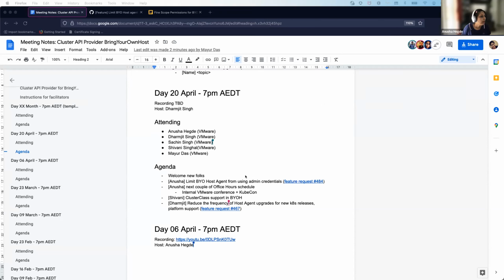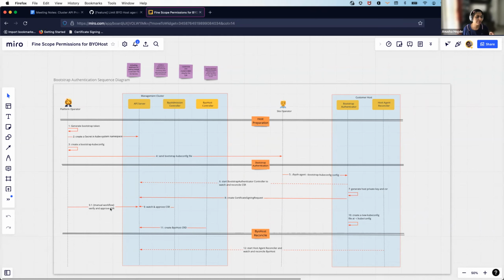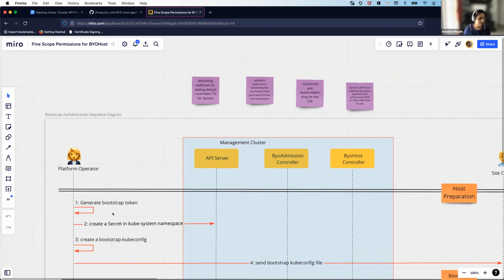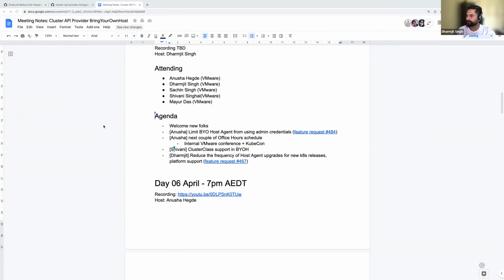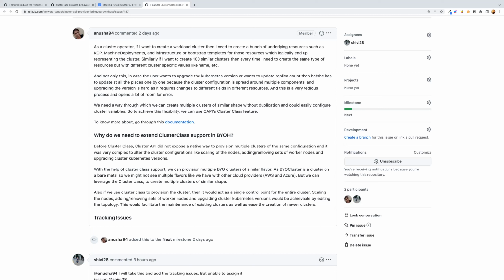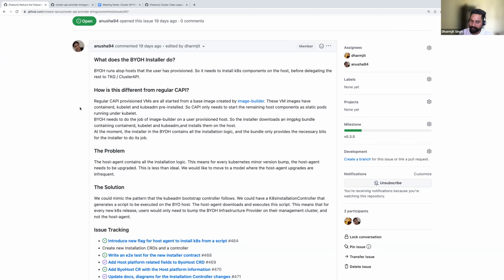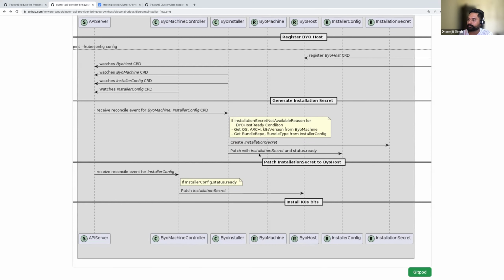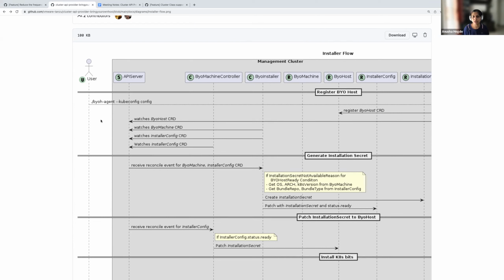Cluster API Provider for Bring Your Own Host Office Hours 20220420